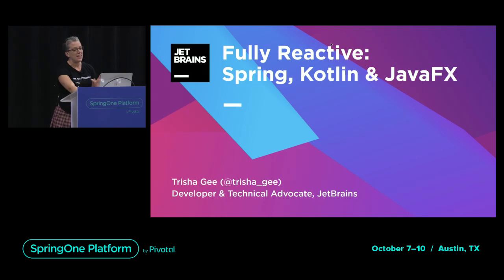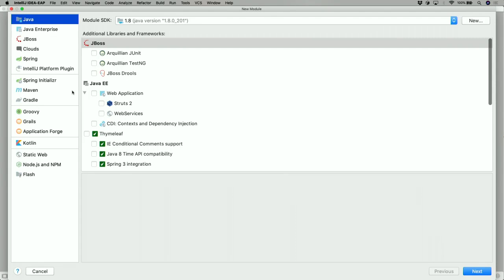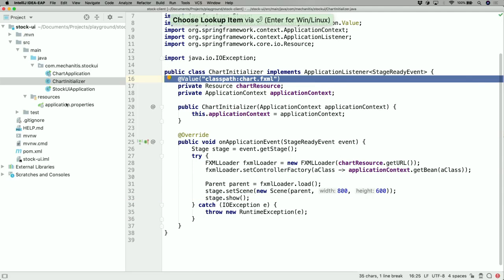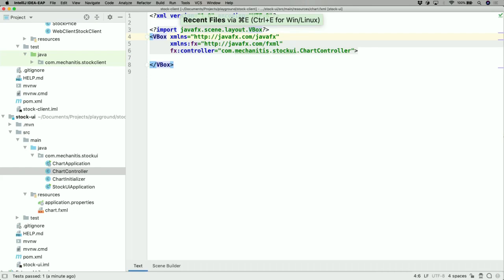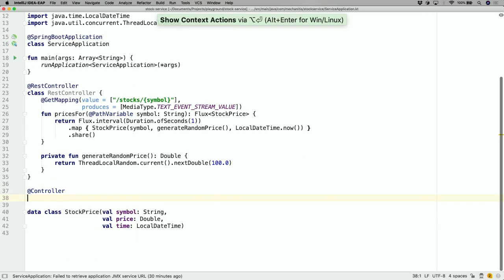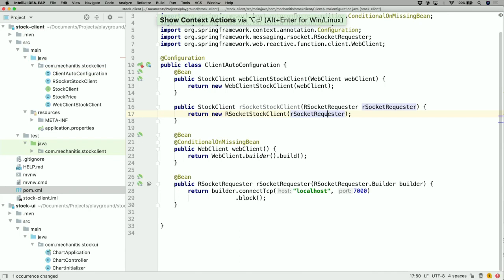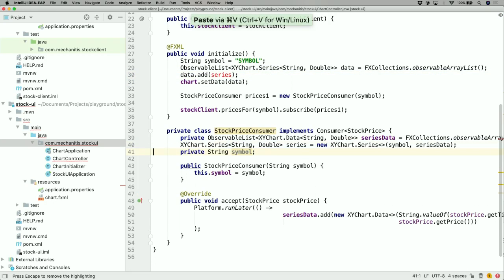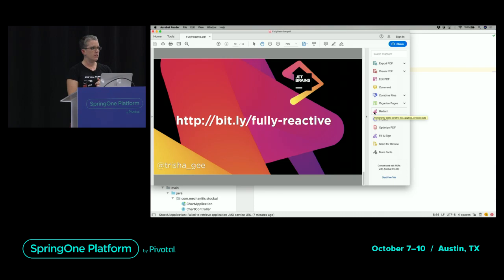Fully Reactive: Spring, Kotlin, and JavaFX Playing Together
Spring Framework 5 brings full reactive support to developers everywhere. What better way to demo reactive programming than to actually build something live? Trisha will live code an end-to-end application using Spring Framework 5, Spring Boot, Reactor, Kotlin, JavaFX, and maybe even some MongoDB, all built using IntelliJ IDEA. During this session, we’ll see how these different components can work together really easily using Spring. What could possibly go wrong?

Speaker: Trisha Gee, Developer Advocate, JetBrains